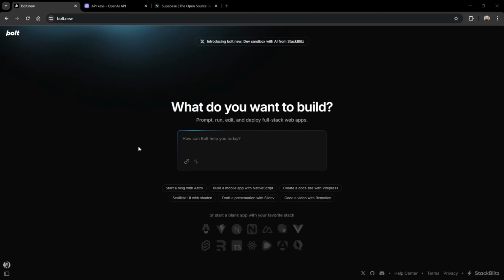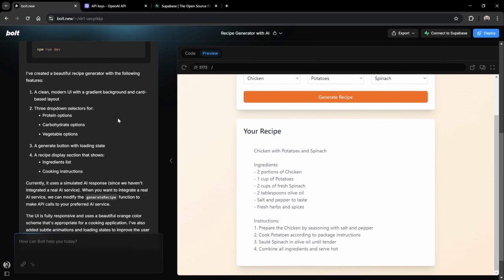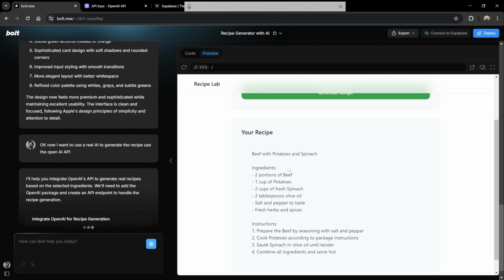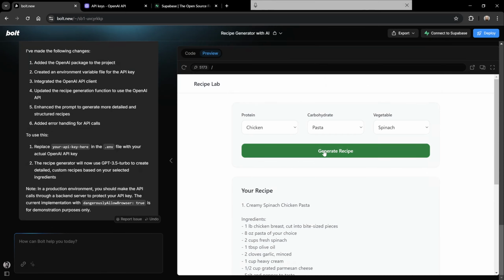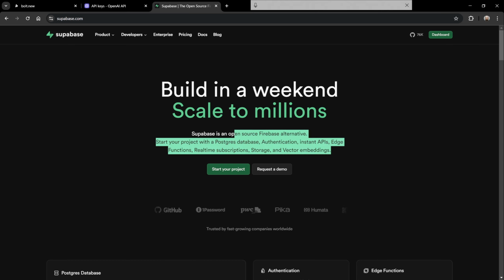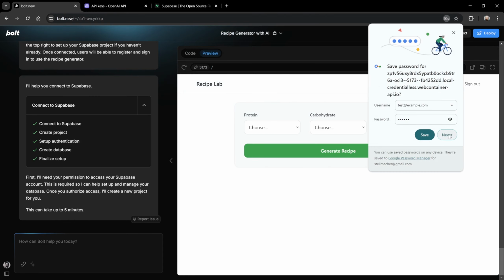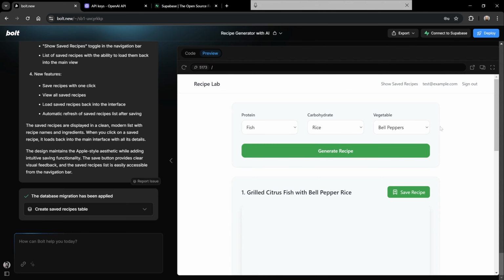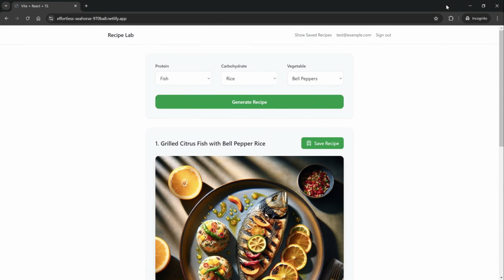Build an AI App with Bolt Free in 15 Minutes (No Coding!)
Description:
✱ Learn how to build a complete AI-powered web application in just 15 minutes - no coding experience required! In this tutorial, We'll show you how to create a recipe generator app using Bolt, OpenAI, and Supabase.

✱ What you'll build:
• AI-powered recipe generator with image generation (powered by OpenAI)
• User authentication system (powered by Supabase)
• Database integration (powered by Supabase)
• Public URL deployment (powered by Netlify)

✱ Features Covered:
• Custom recipe generation based on ingredients
• AI image generation for recipes
• User registration and login
• Database storage
• Simple UI with Apple-inspired design
• Deployment and sharing

✱ Perfect for:
• Beginners in web development
• No-code enthusiasts
• Anyone wanting to build AI-powered apps quickly

⏱️ Timeline:
00:00 - Introduction
00:28 - Setting up Bolt
01:06 - Creating the recipe generator
02:53 - UI customization
05:17 - OpenAI integration
08:04 - Adding image generation
09:15 - User authentication
10:13 - Deployment